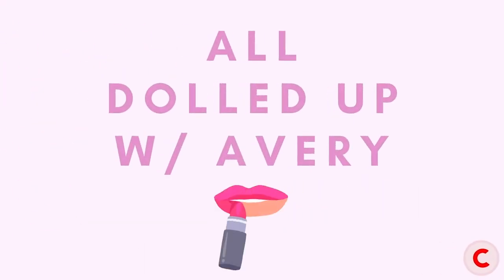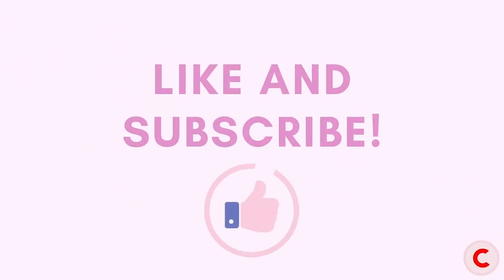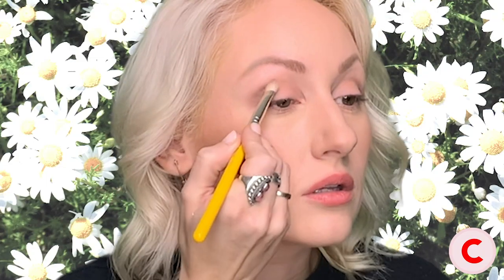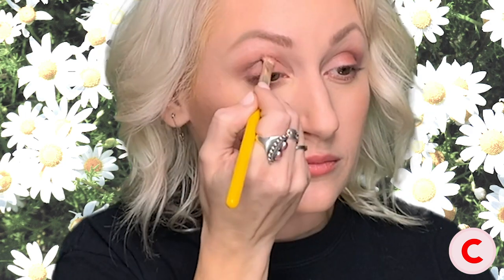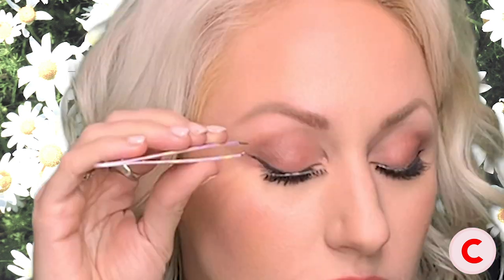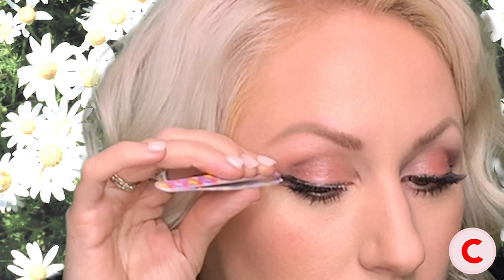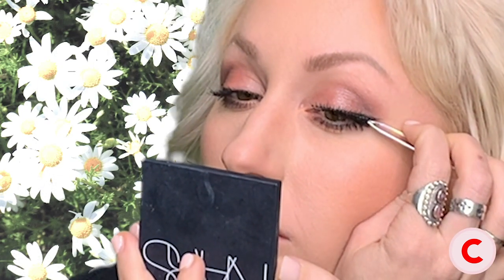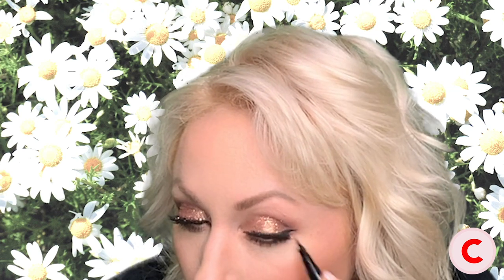Rose Gold Makeup Tutorial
All Dolled Up w/ Avery ft. Paige Campbell: Rose Gold Makeup Tutorial

You can find Casting Coin and Paige's information below!

Casting Coin is a mission-driven technology platform for fashion shoot talent. Brands can book models, influencers, photographers, hair stylists, makeup artists, fashion stylists, and photo retouchers right on the Casting Coin platform. Talent is paid within 48-hours after the job is complete.